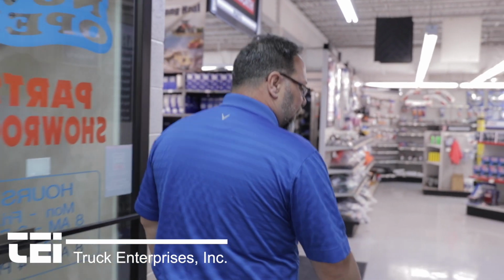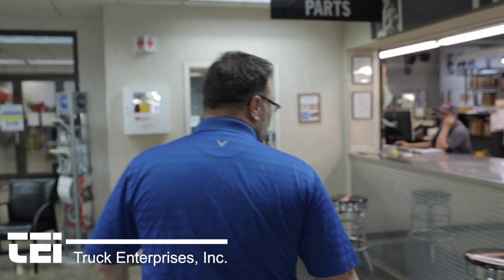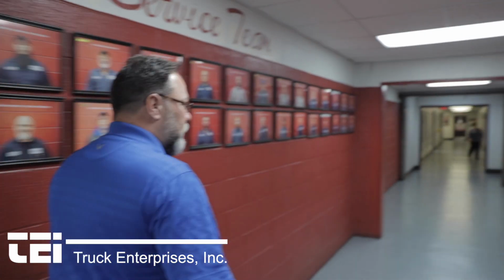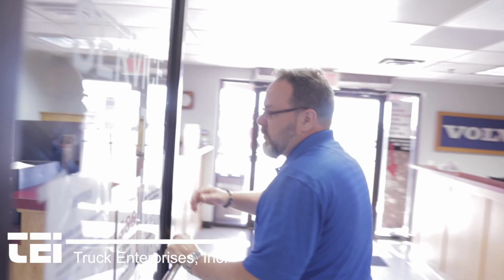Tour Truck Enterprises in Harrisonburg, Virginia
We want your business to grow.  You need trucks that are reliable and comfortable.  We keep millions of dollars in parts ready so that we can minimize every minute your truck isn't running great.

Visit TruckEnterprises.com to view our inventory